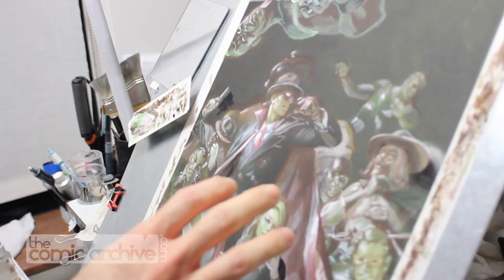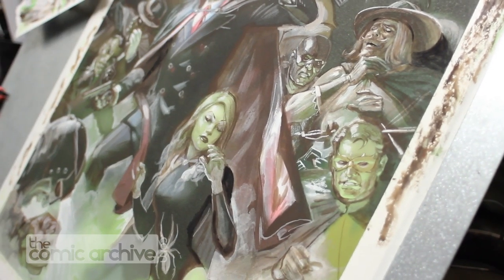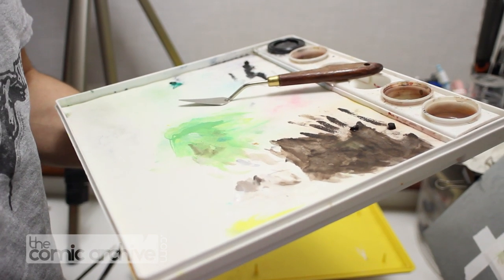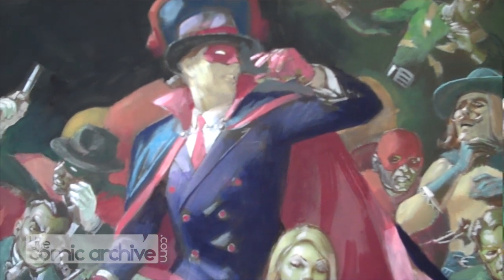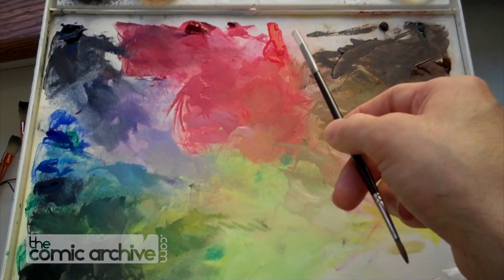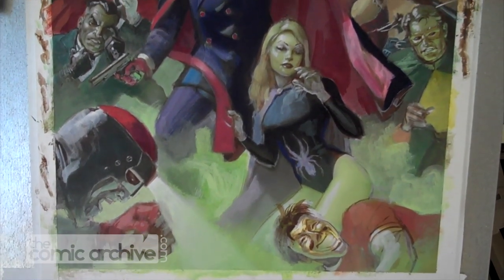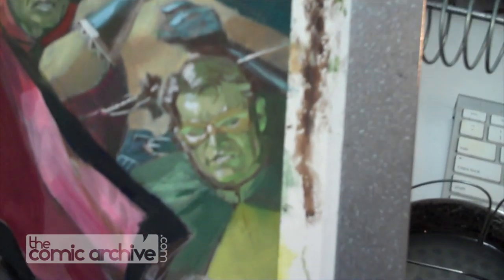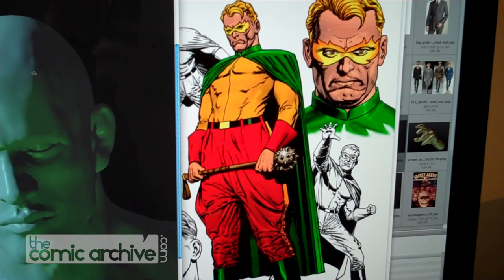The Making of "The Twelve" Cover with Paolo Rivera (part 2 of 3)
Paolo Rivera has been helping wrap up "The Twelve", providing painted covers. In this three part video we follow him step by step as he creates the cover image.